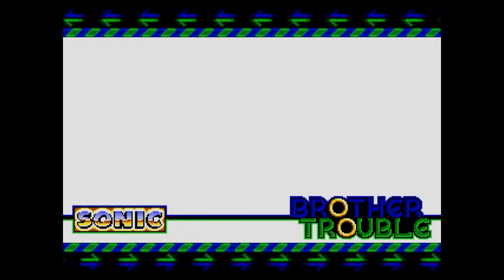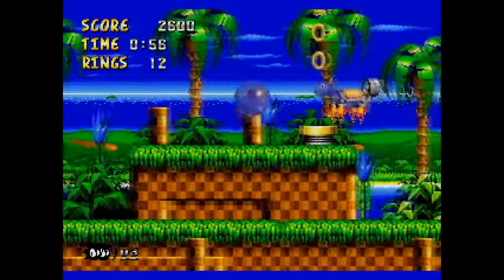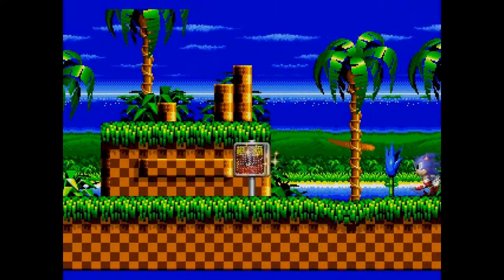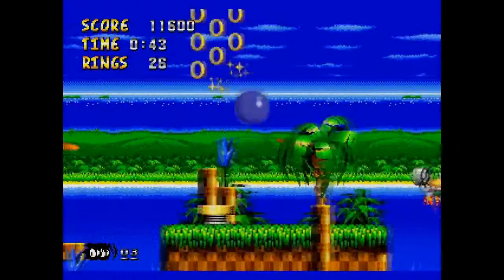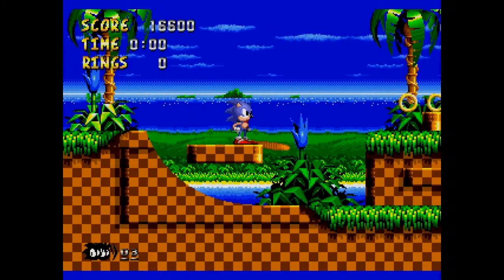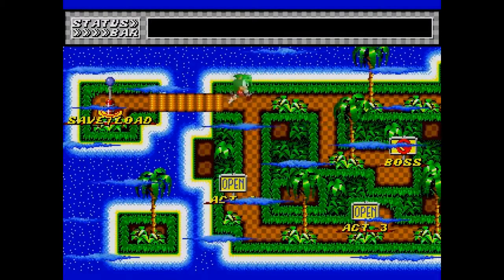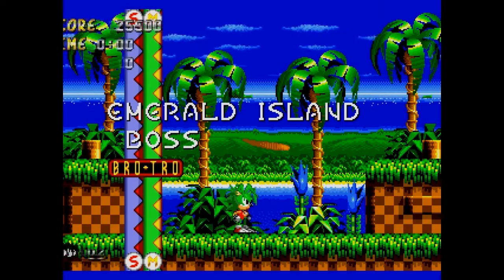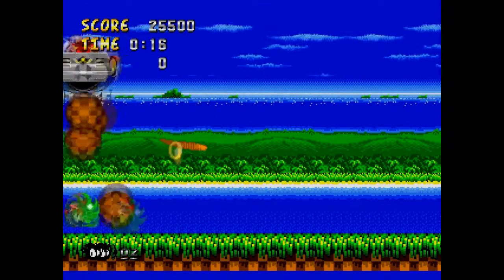Sonic Hack Showcase - Sonic 1 Brother Trouble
Today on the Sonic Hack Showcase we check out a hack that focuses on the 2 brothers of the Sonic Universe!